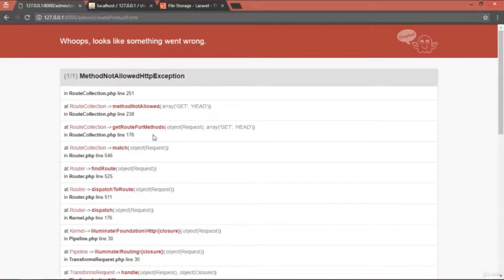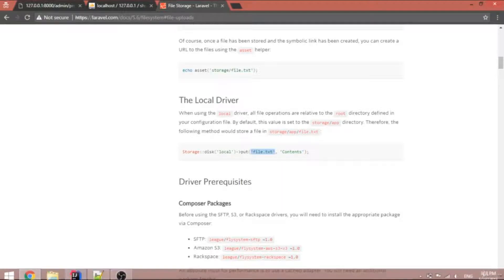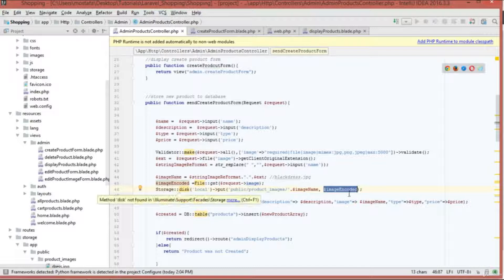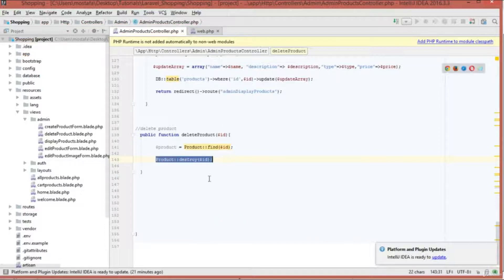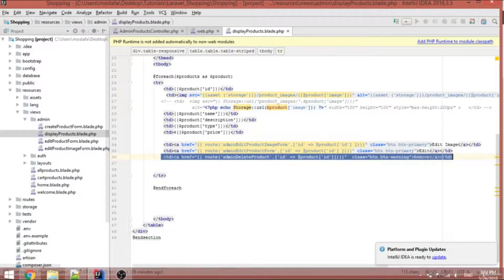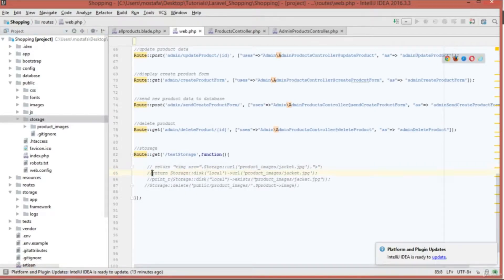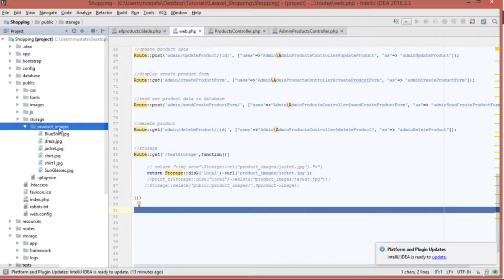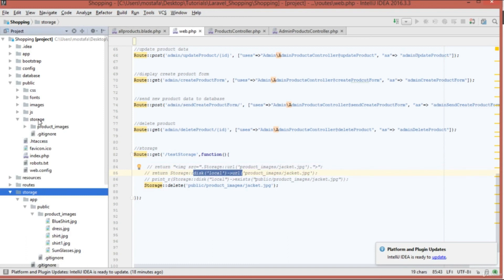Build E Commerce Website in Laravel Part 6 Admin Panel 04